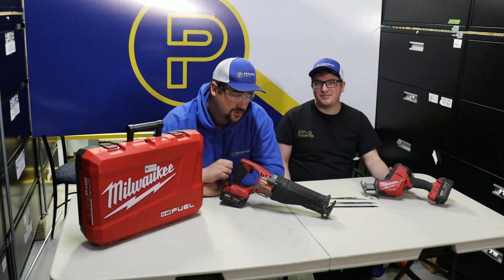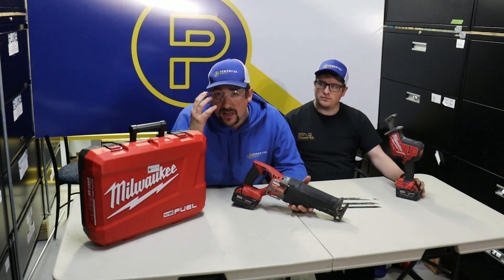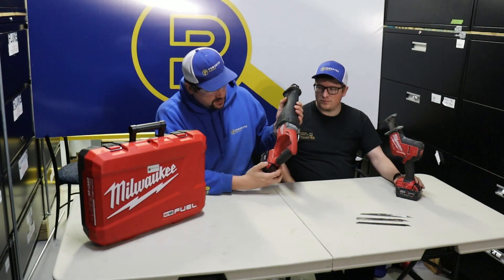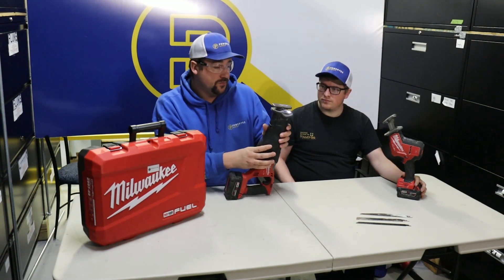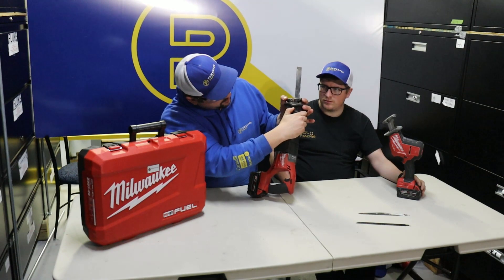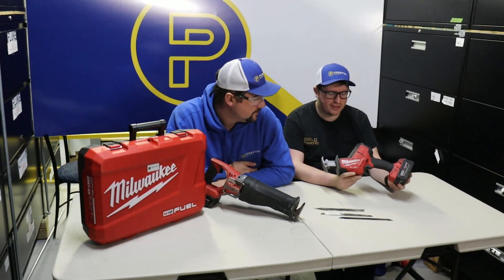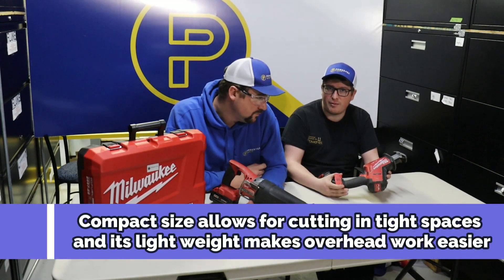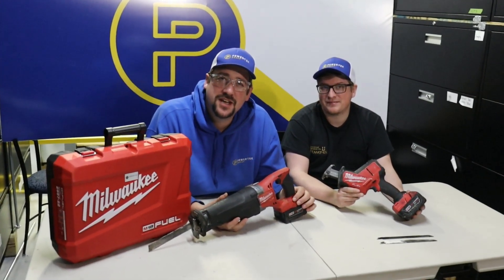Milwaukee M18 Fuel Sawzall and Hackzall